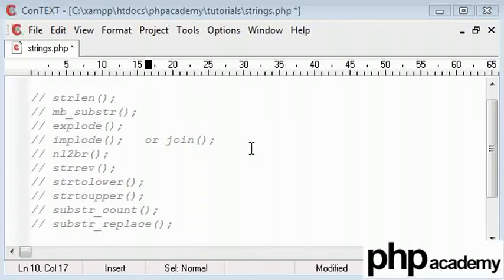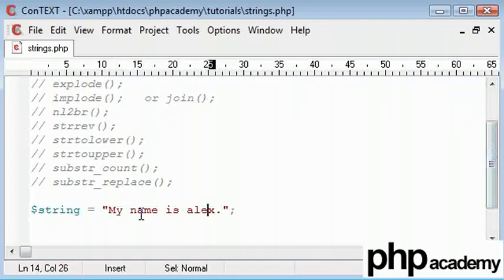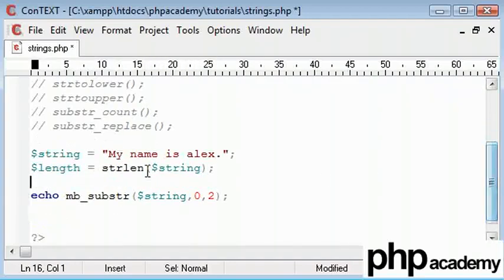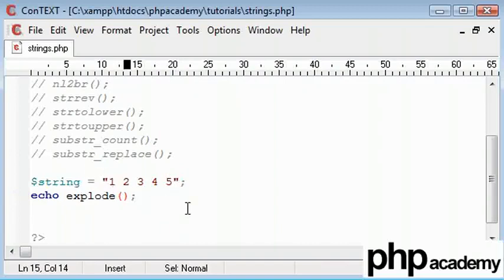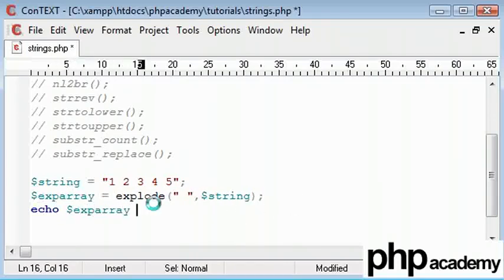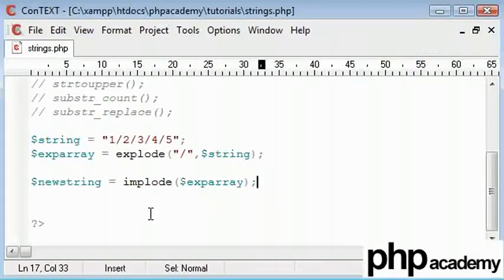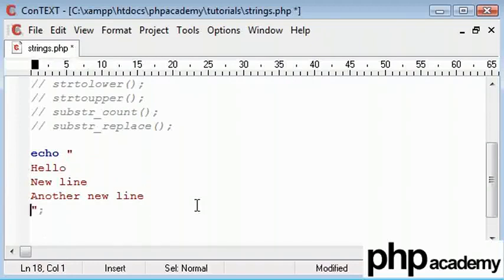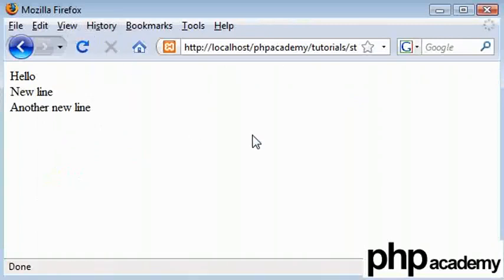PHP Expert Tips 268 String Functions Part 1